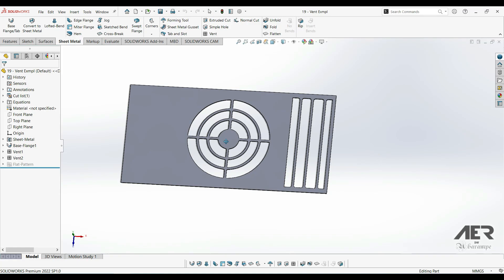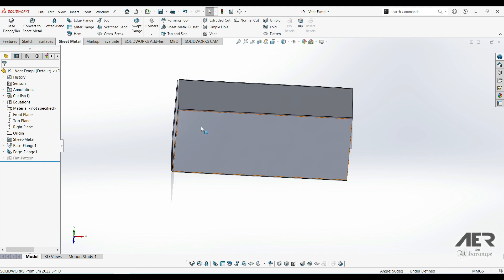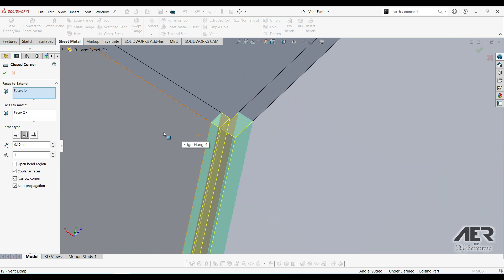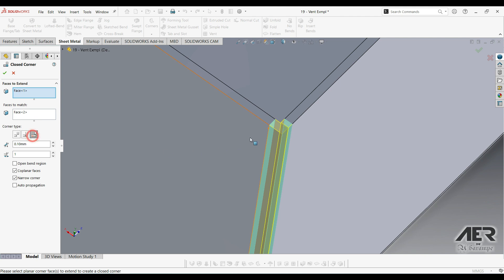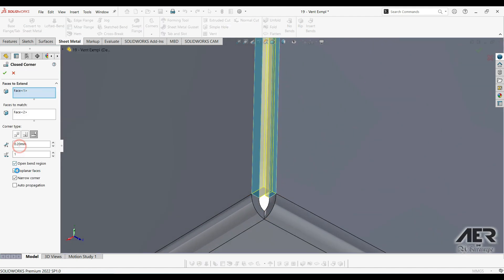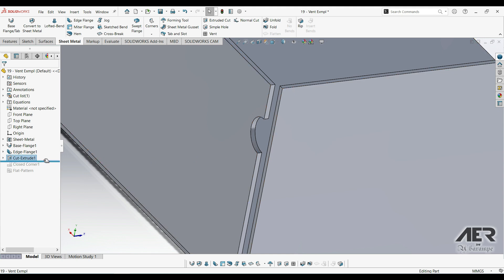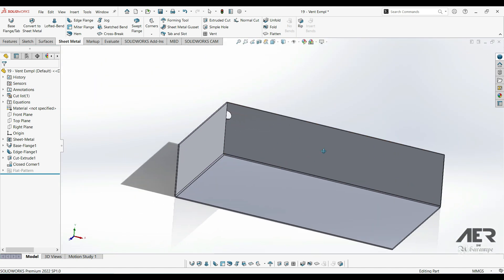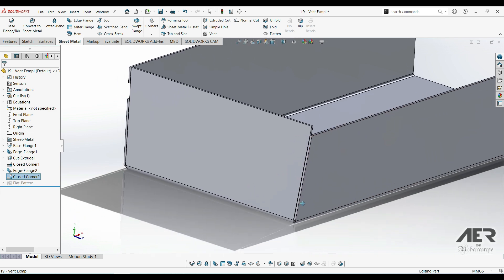Closed Corners | Sheet Metal | Solidworks Tutorial Stage #23 Eng - AER Int.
This series is an introduction to starting to learn Solidworks software. Solidworks has a powerful Sheet Metal module that can be used to virtually make 3D parts from flat sheets. At this stage, we will learn about Closed Corners in Sheet Metal in Solidworks.

Solidworks is one of the most popular and powerful 3D CAD programs in the world. Millions of people use it to design everything from 3D-printed toys all the way up to fully-working mechanical vehicles.However, as well as being used for solid models, Solidworks also has a powerful Sheet Metal module that can be used to virtually make 3D parts from flat sheets.

Done by beginners who are certainly not experts, so it is hoped that it will be easily accepted by beginners and not too slow for intermediate and dvanced classes. Please understand for all the shortcomings, hopefully you can enjoy it with soothing but uplifting music. Thanks to Sanche Beats and of course to Solidworks & YouTube.